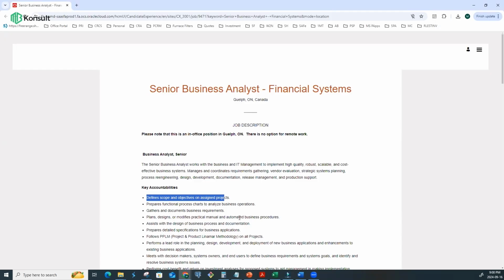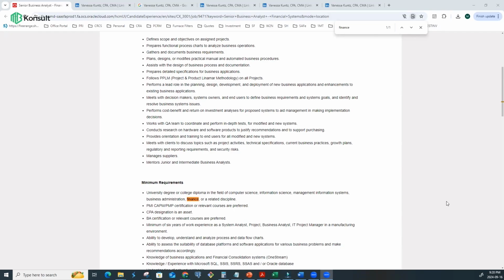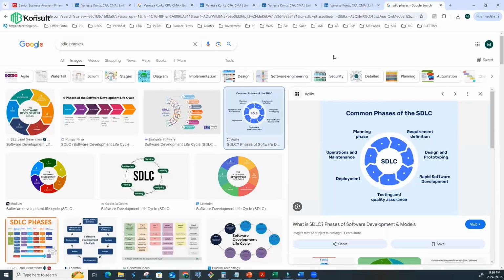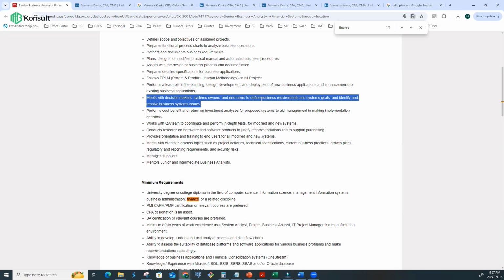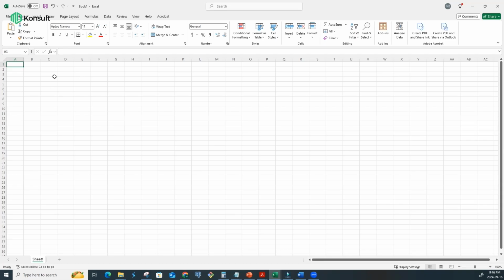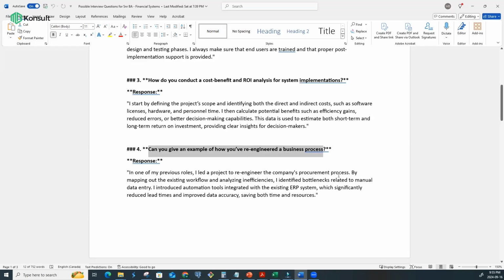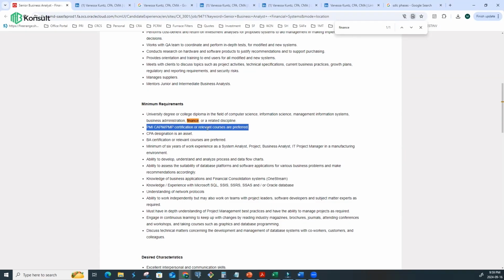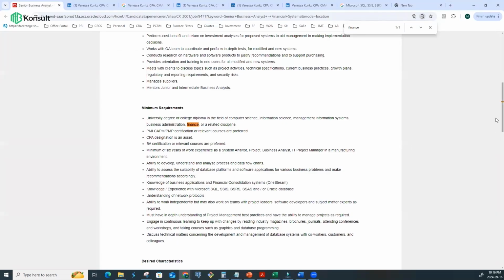Business System Analyst (Finance System) Interview Prep Part 2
Unlock the secrets to acing your Business System Analyst (Finance System) interview! 💼✨
In this video, I break down the smartest strategies, real-world examples, and proven answers that help you impress hiring managers and stand out as a top candidate.
Get ready to speak with clarity, confidence, and impact — and make every answer count!
🎯 Watch till the end for pro tips that turn interviews into offers.